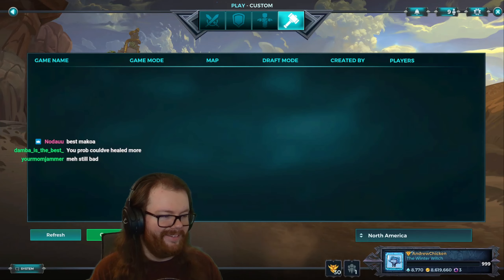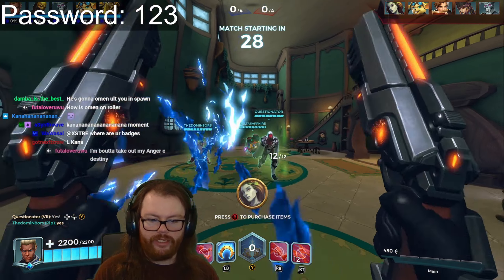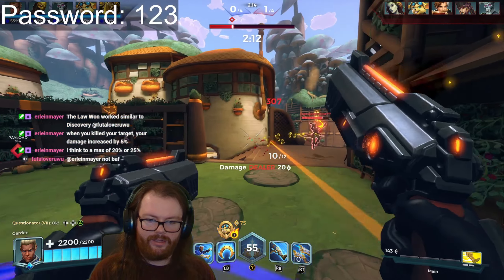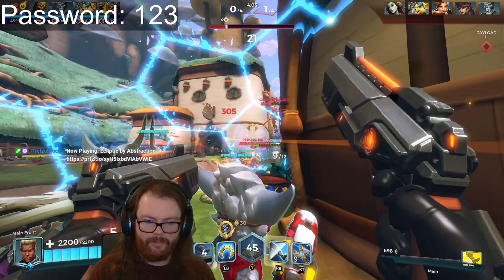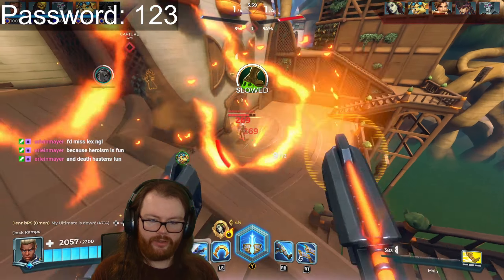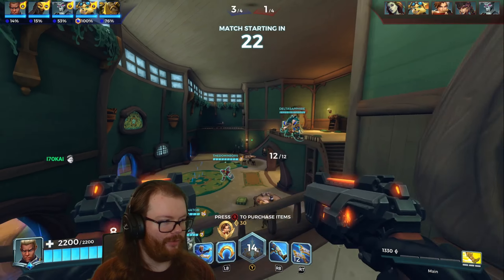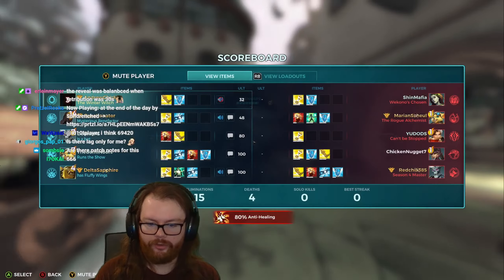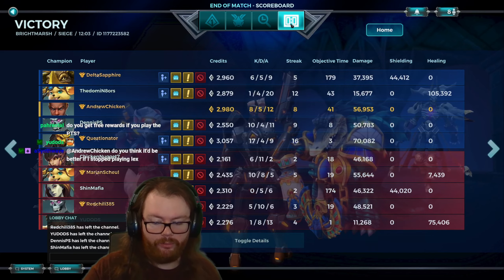MASSIVE Discovery Lex Nerf! - Paladins PTS Gameplay